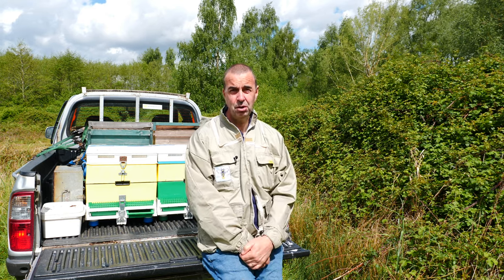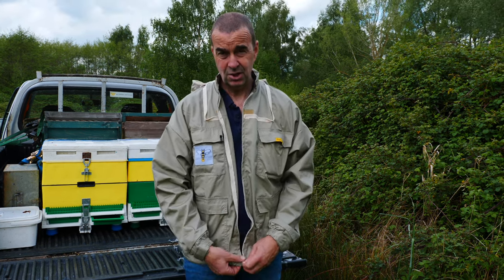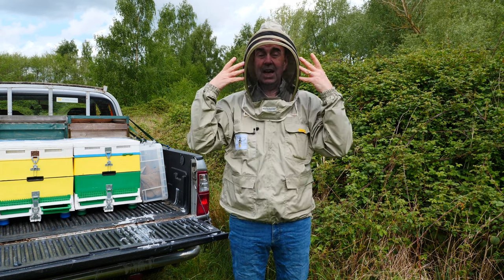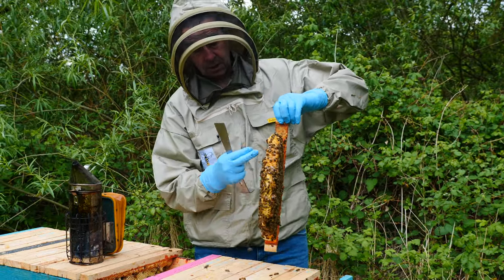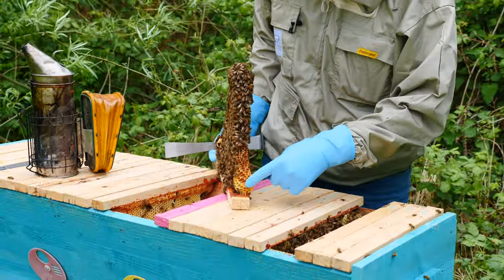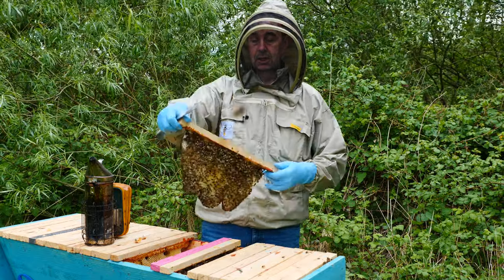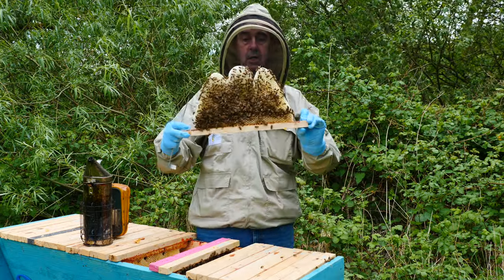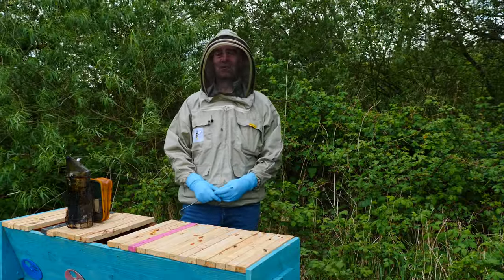Buzz Workwear Pro Jacket & Top Bar HIve - Stewart Spinks From The Norfolk Honey Co.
This video is produced with the support of Simon The Beekeeper Check out his full range of beekeeping clothing and equipment on his website.

The featured jacket was supplied to me to try out for this video but I have been wearing beekeepers suits purchased from Simon The Beekeeper for some time now and find them comfortable, functional, and most of all, affordable.

You can access lots more quality beekeeping content by becoming a Patron and have access to all of our videos, that's as many as 12 videos per month through the active season.